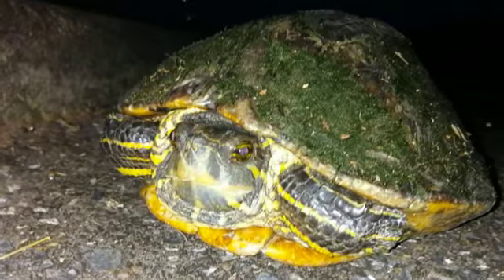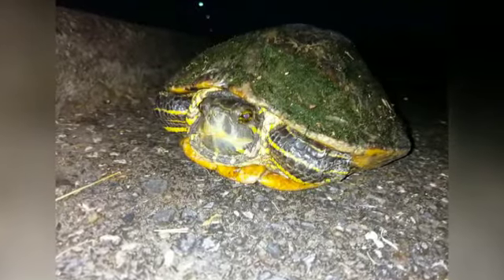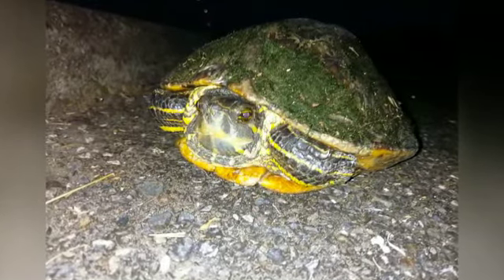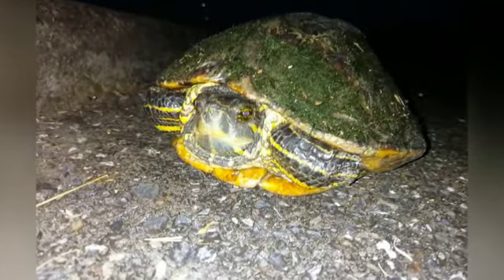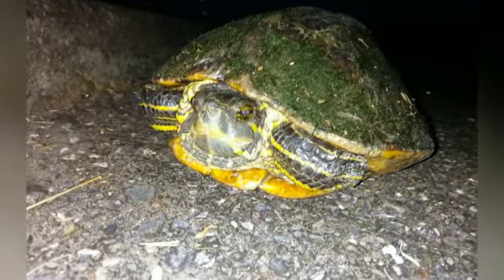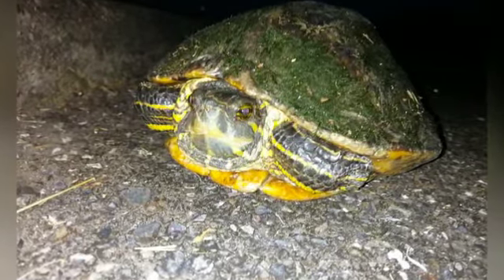Spot legged turtle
Saving a spot legged turtle.